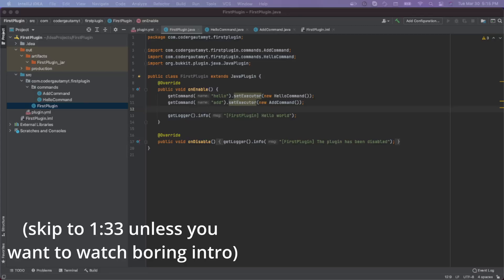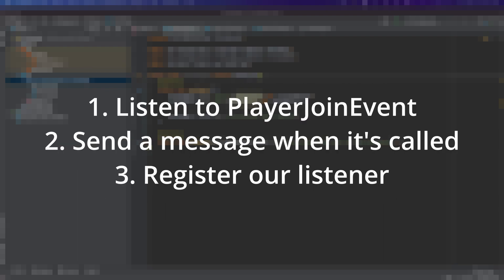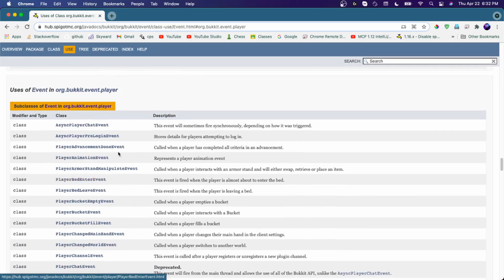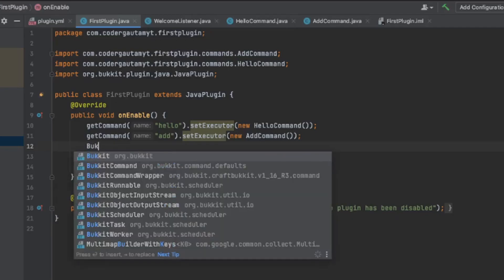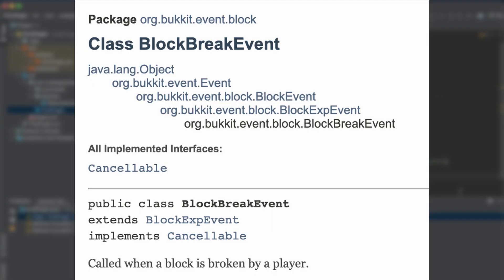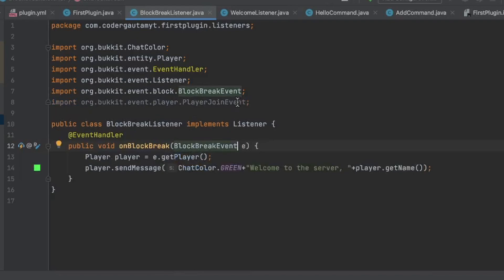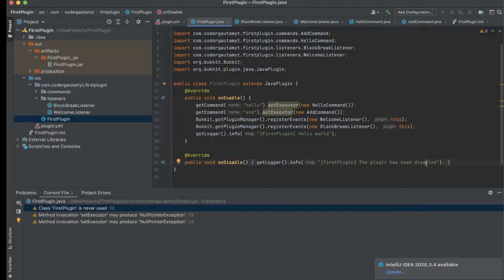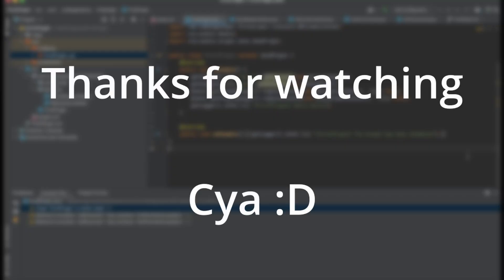Making a 1.17+ Minecraft Plugin with IntelliJ (Part 3 - Events) | Change Block Drops!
Learn how to use events in Spigot using IntelliJ!
Change drops of blocks and create a welcome message!

Hello and welcome to Coder Gautam! This is part 3 of the How to Make a Minecraft Plugin Series! We will be learning about events. I will show you how to listen to events using the Listener. We will be making a welcome message which welcomes a user and we will be changing drops of blocks like if I break a sand block it will drop a diamond block or any other block.

Music 🎵
Intro:

Outro:
Chapters:

0:00- Intro
1:33- Talking about Welcome message
2:06- Making PlayerJoinEvent Listener
4:59- Registering PlayerJoinEvent Listener
6:13- Testing Welcome message
6:50- Talking about Changing Block Drops
7:30- Making plugin change Block Drop
11:43- Testing Block Drop
12:22- Outro

Current Sub count 🔔 :
2,243
Current Subgoal 🥅 :
2,300
Hi, my name is Gautam, and I am a Coder who Likes to make Youtube videos! I make videos on various programming languages and sometimes make tech videos. Do you like tech or coding?